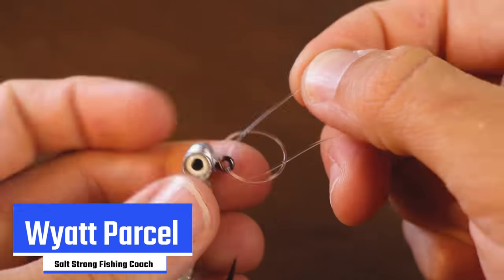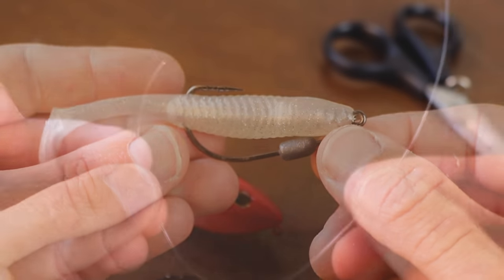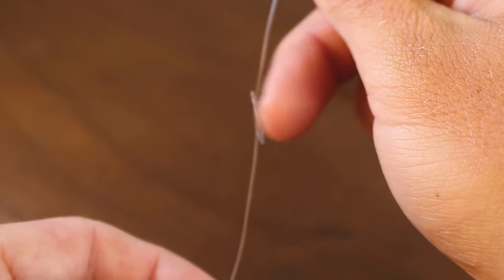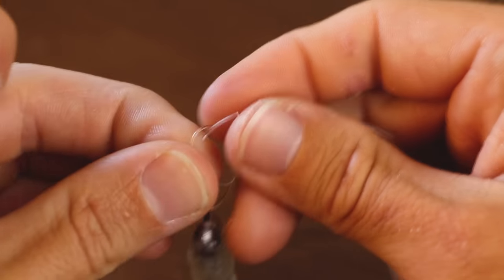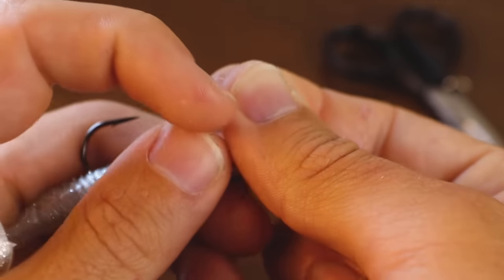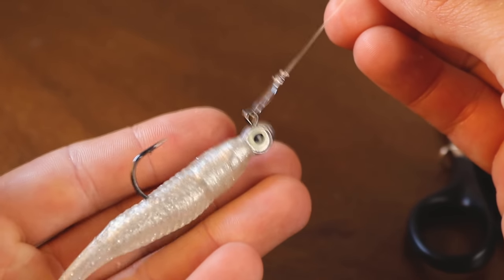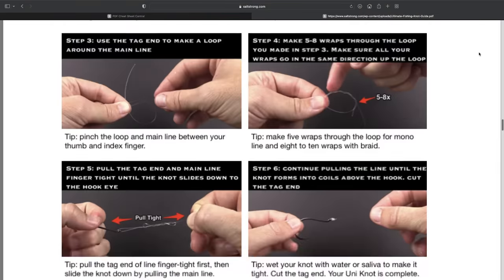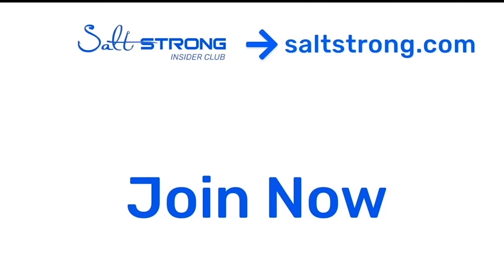How To Tie The #1 Fishing Knot For Artificial Lures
What could be the best fishing knot for artificial lures?

Does the type of knot you choose to tie actually have an impact on lure performance?

We’ve caught the inshore species we target like redfish, snook, trout, and flounder on both of these lures.

See the FULL blog on our fishing tips page and check out our library of knot videos and tutorials

Whether you are fishing inshore or offshore, the non-slip loop knot is an incredibly useful knot to know because it is super strong and easy to tie.

The non-slip loop knot also adds action to your lures and enhances the overall presentation.

You can tie this knot on ANY hook or lure you have just as long as there is no split-ring or swivel attached.

Join the Insider Club and get the Smart Fishing Spots App for FREE